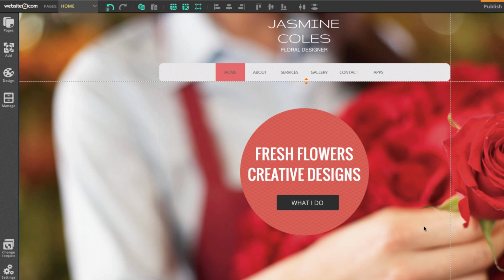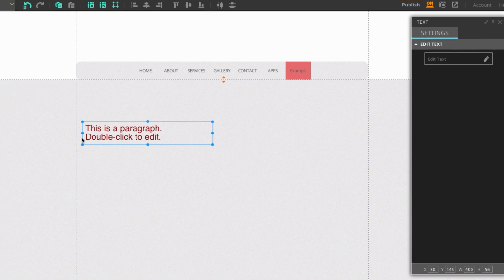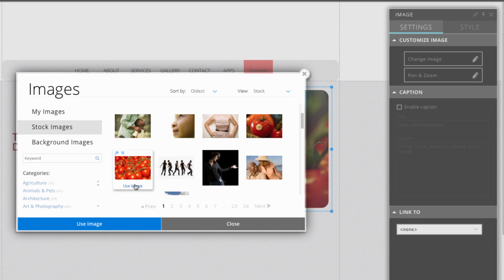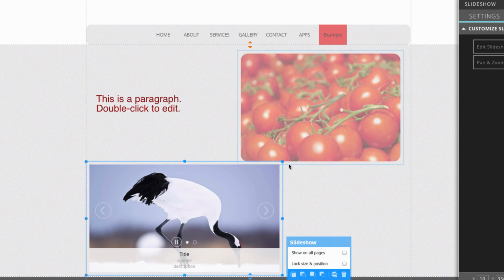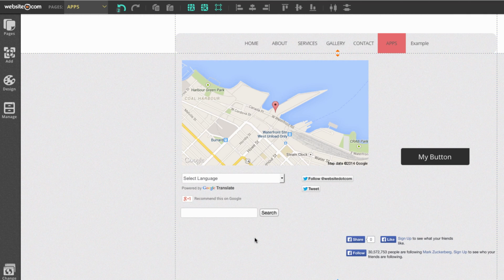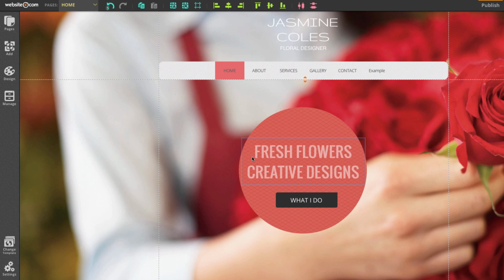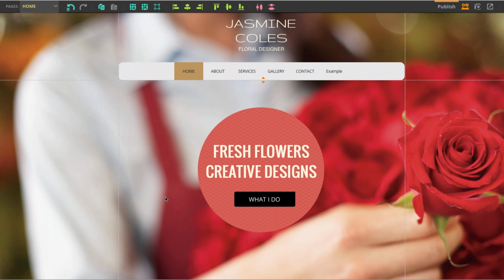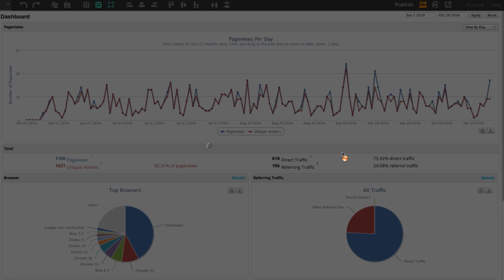Doteasy.com: Introducing the Website.com Site Builder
We're thrilled to announce that now every Doteasy hosting account comes standard with Website.com Site Builder. The Website.com Site Builder is a simple drag-and-drop website builder that helps users easily create websites in just minutes, with NO coding knowledge required.

In this How it Works video, we will showcase some of the great features such as one-page dashboard, drag-and-drop element, photo gallery, product catalog, blog, eCommerce payment gateway, and other powerful web apps.